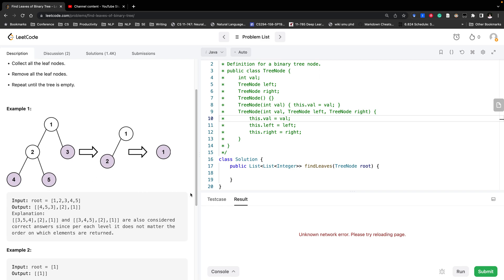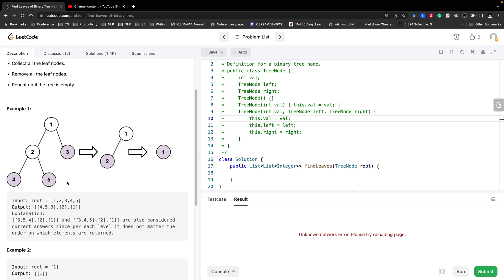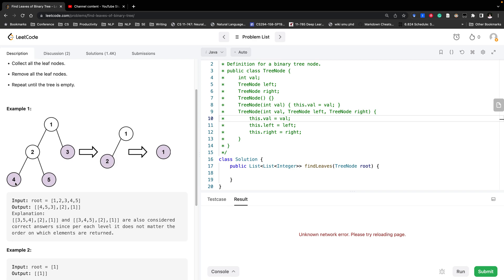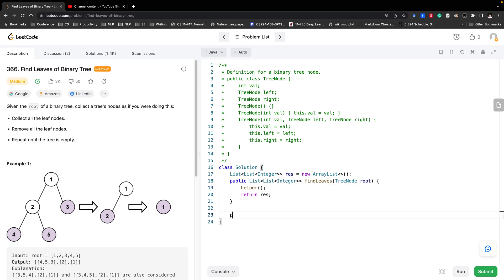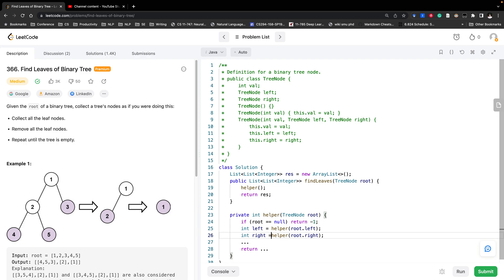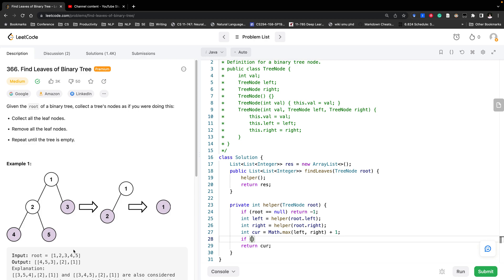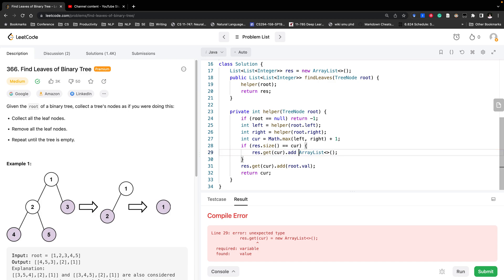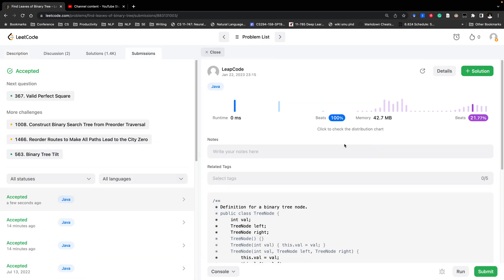[English] LeetCode 366. Find Leaves of Binary Tree